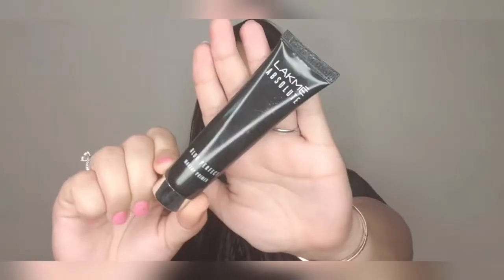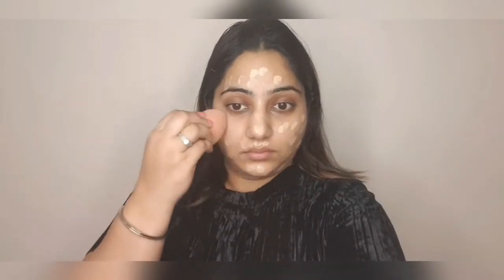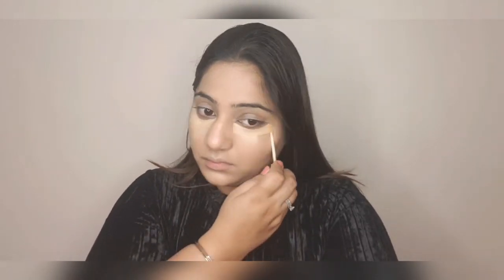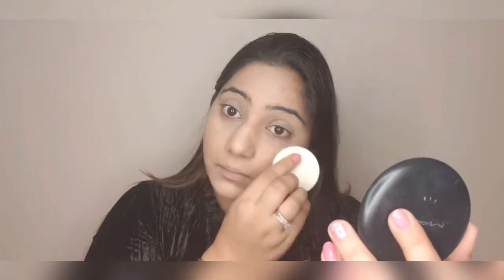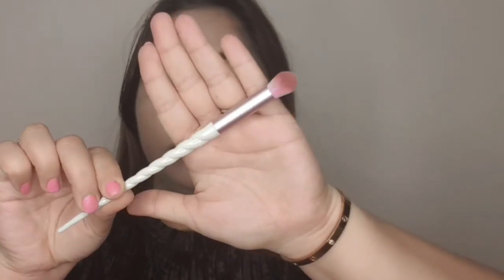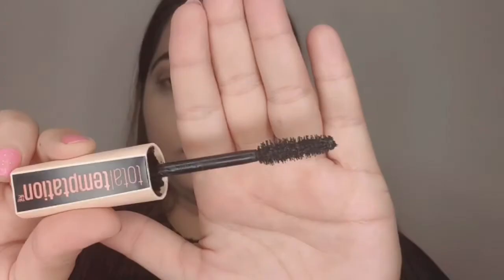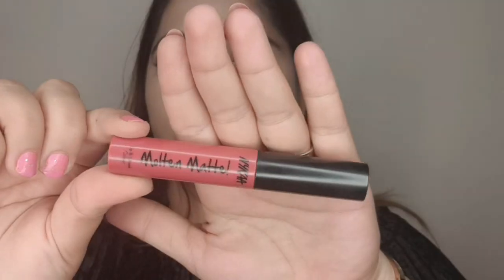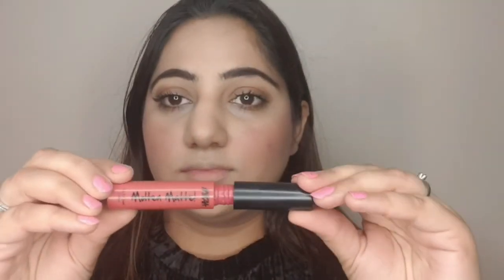My Realistic Holiday Makeup Look | Mansi Nautiyal Mehta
Hey Guys!

In today's video i have come up with My Realistic Holiday Makeup Look. I was on a long vacation and it was boiling hot there. I carried a lot of makeup but could not use all because of the heat. So by using just 5 to 6 basic  products i have come up with this look. I wore this look through out my holidays and rocked my vacation.
This look is also very apt for School/College/ Office going girls. As it takes hardly 2 mins.

I hope y'all will like this video.

*Please do not use any video, photos or content without my prior permission.

XOXO